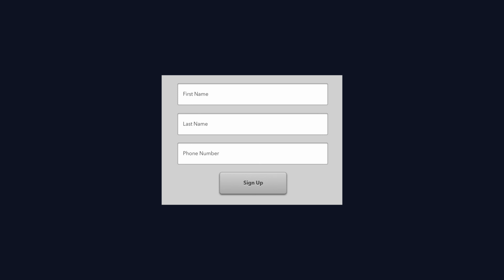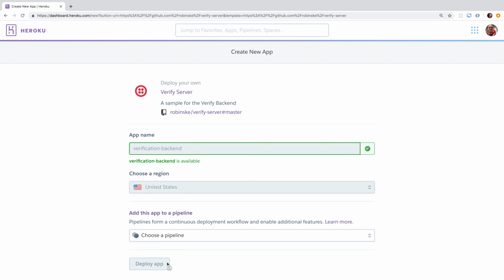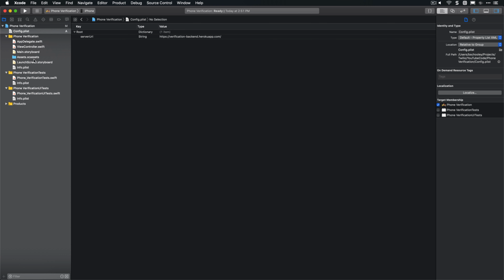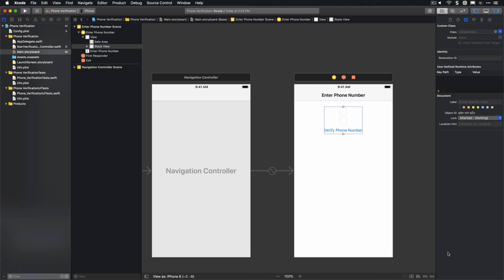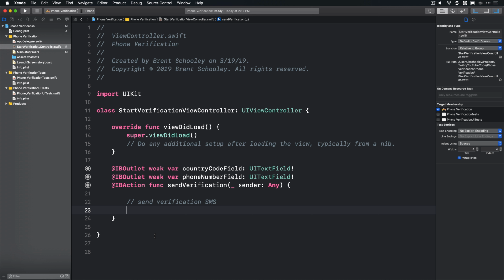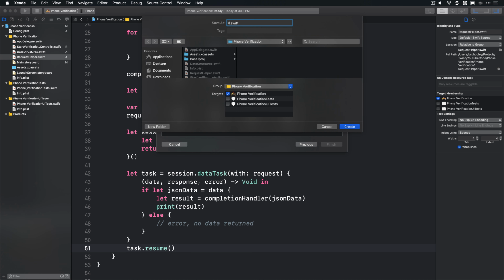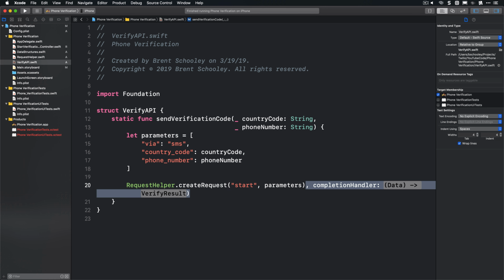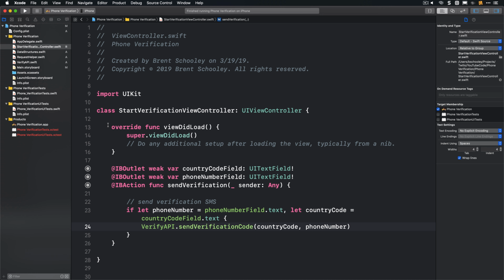How to do Phone Verification in iOS Apps - Part 1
Security is at the top of everyone’s mind and phone verification is a simple way to secure your application and help prevent bot accounts. Phone verification (Twilio Verify is a common security tool used when people sign up for a product or give you their phone number for the first time.

Confidence in your users’ phone numbers decreases fraud and increases reliability of notifications. Let’s take a look at how to verify phone numbers from an iOS application using Swift and the Twilio Verify API